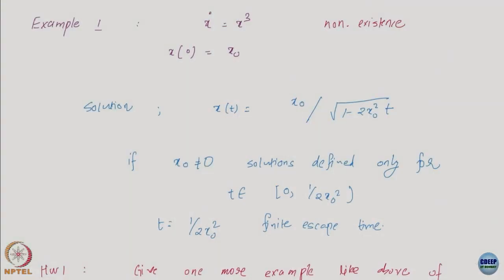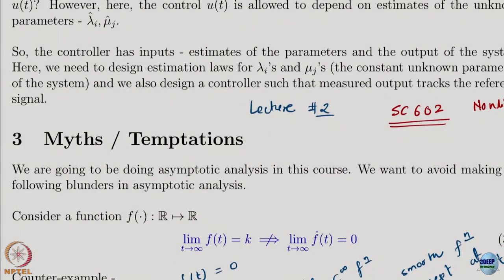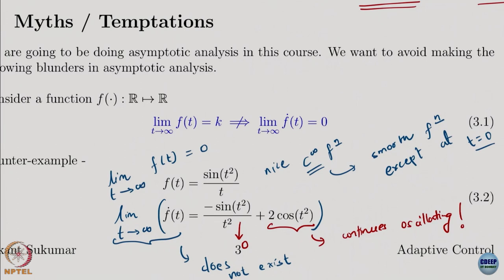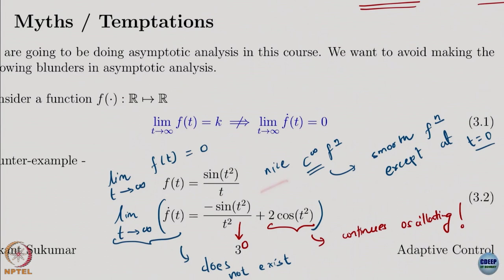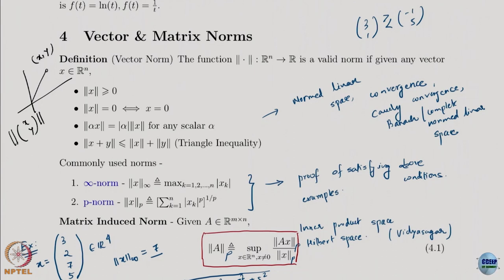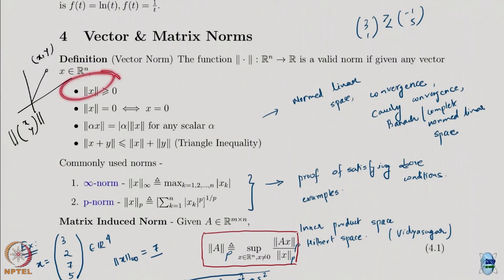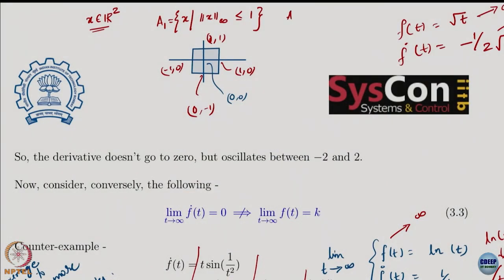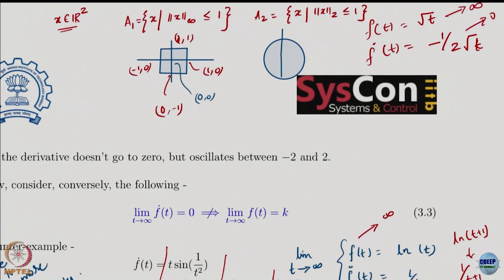Week 1: Lecture 4 : Preliminaries and notations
Lecture 4 : Preliminaries and notations